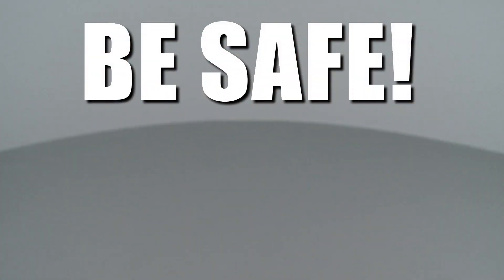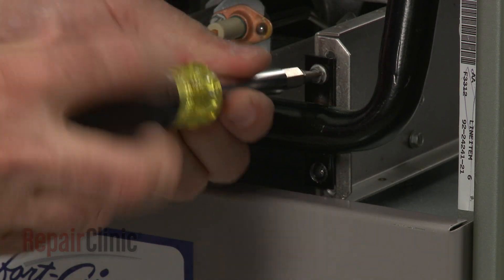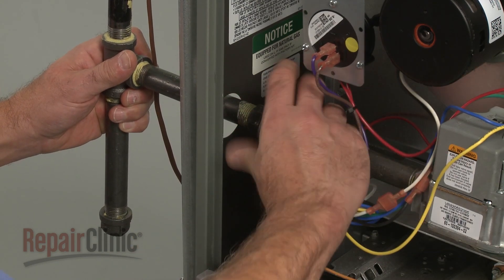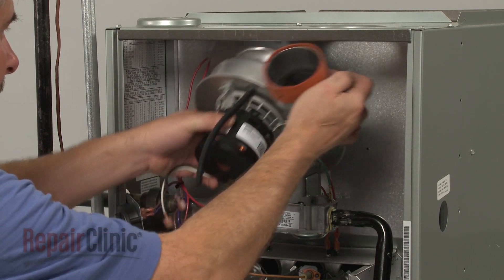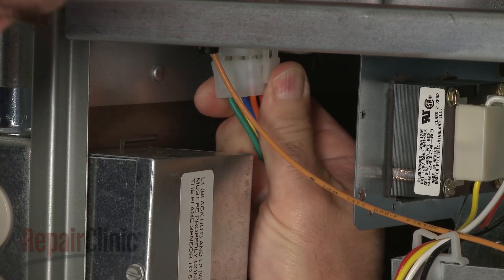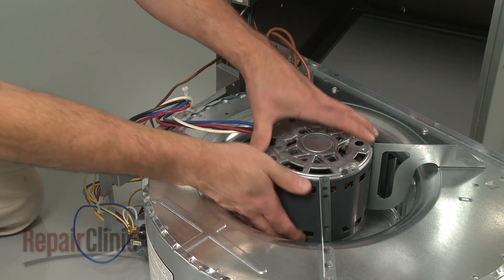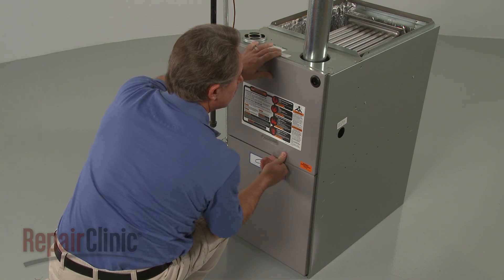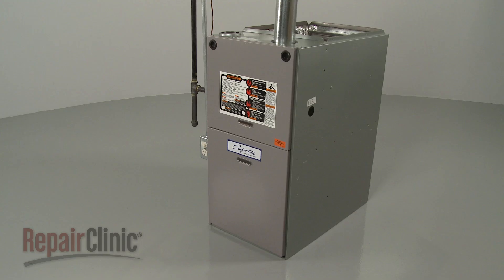Rheem Furnace Disassembly – Furnace Repair Help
Repairing a Rheem furnace? This video demonstrates the proper and safe way to disassemble a furnace and how to access parts that may need to be tested and/or replaced.

Here is a list of the most common furnace problems:

Furnace does not heat
Furnace is loud
Furnace only runs for a few minutes
Furnace blower does not run
Furnace blower runs all the time

Tools needed: multi screwdriver, flat head bit, Phillips head bit, ¼ inch socket